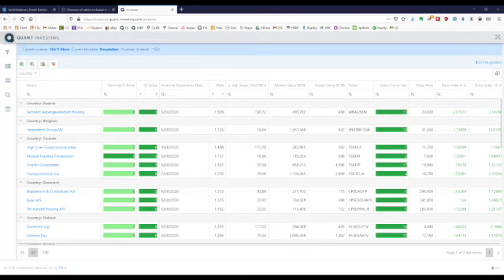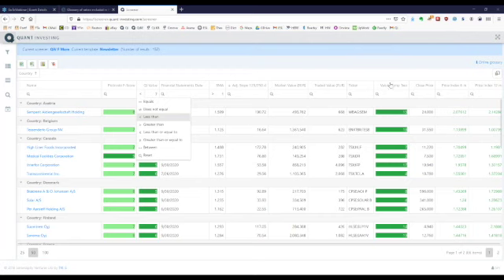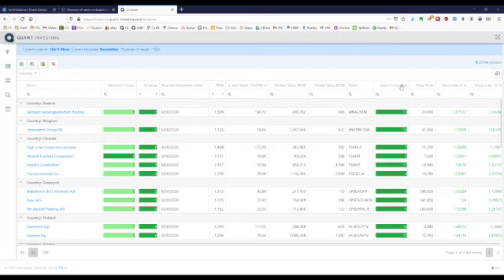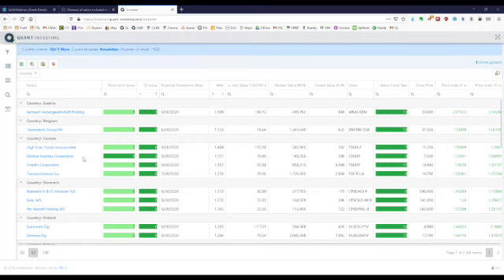Can I still buy a stock if I find bad news about it?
Should I still buy a stock if the company has bad news or should I rather look for good or even no news at all?